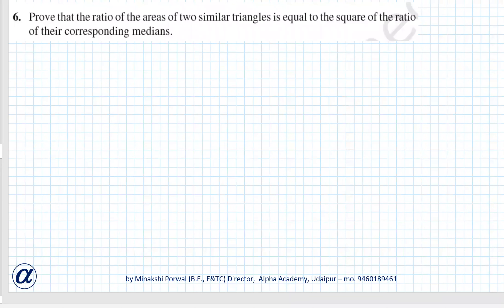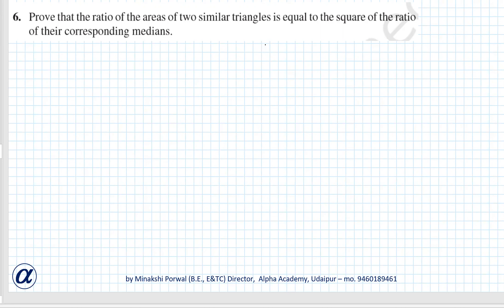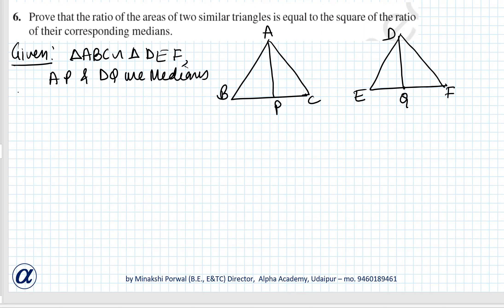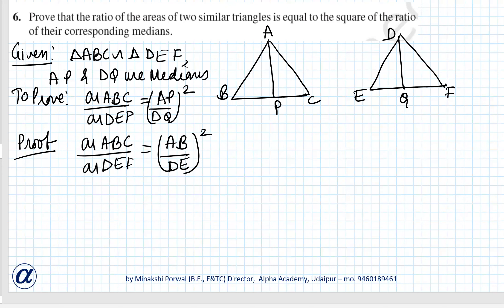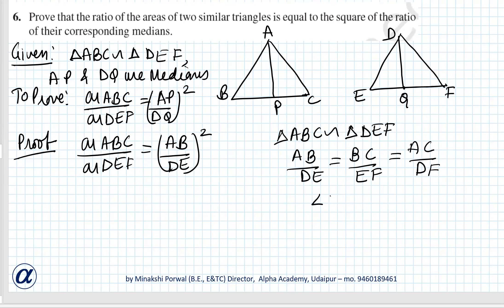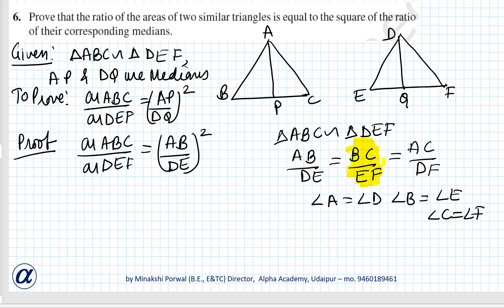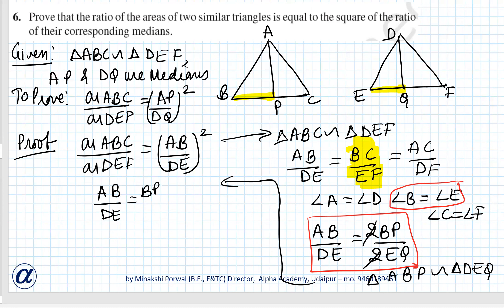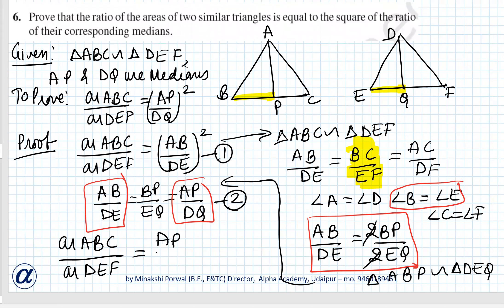Ex 6.4 ClassX Q6 Prove that the ratio of the areas of two similar triangles is equal to the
In this video I am going to explain Exercise 6.4 Question 6 of class X Maths.
Ex 6.4 ClassX Q6   Prove that the ratio of the areas of two similar triangles is equal to the square of the ratio of their corresponding medians.